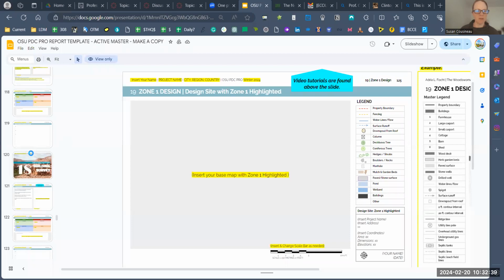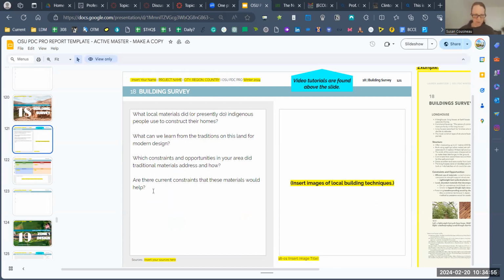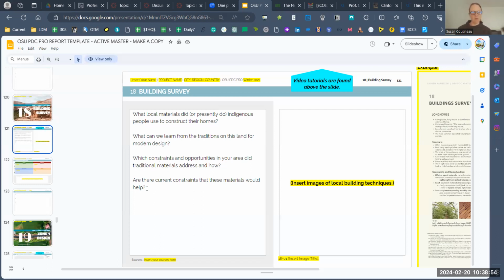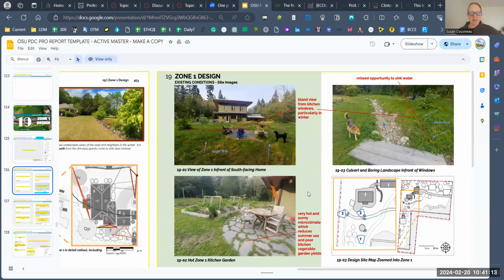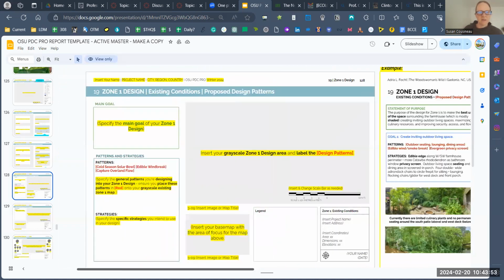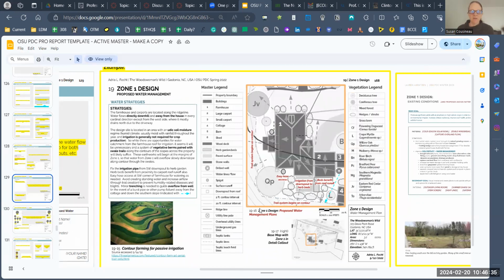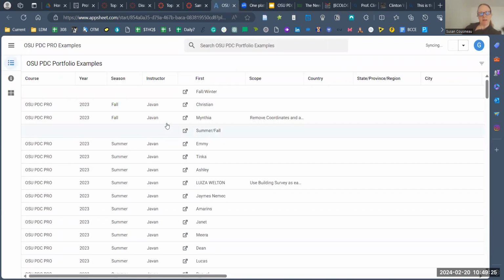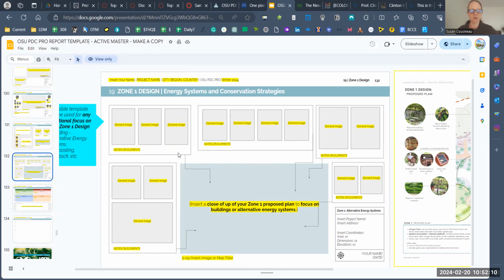OSU PDC PRO Zoom #9 FA23 Lesson 9 Building Survey + Zone 1 Design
Q&A for Building Survey and Zone Design
Q: What is the purpose of the building survey in zone one design assignment?
A: The building survey in zone one design assignment is meant to help you plan out your site based on the amount and frequency of use. It allows you to identify areas that need more accessibility and design them accordingly.

Q: What resources are available for the building survey in zone one design assignment?
A: The assignment resources for this task include a short video that explains the concept of permaculture zones and how to map them out. It provides a simplified example and discusses deviations from that simplification.

Q: Can I use traditional building methods and materials in my design?
A: While traditional building methods and materials may not be applicable in a modern context, it is still valuable to understand what was used in the past. Municipal or regional building codes often supersede the use of traditional materials. However, you can explore using temporary structures or natural building methods like adobe or cobb, which are gaining popularity due to their sustainability and resilience.

Q: How should I approach the zone design assignment?
A: In the zone design assignment, you will focus on designing your zone one, which is the area of most frequent use and interaction. Start by creating a base map and then highlight your zone one on it. You can refer to the examples provided in the assignment resources for guidance.

Q: What should I include in my zone design?
A: Your zone design should include elements that align with your goals for the site. Consider factors like outdoor seating areas, wind and smoke breaks, privacy screens, and edible features. Use colored icons to differentiate between existing elements (in gray) and proposed elements (in color) on your base map.

Q: How detailed should my zone design be?
A: The level of detail in your zone design is flexible and depends on your preferences and project needs. It is recommended to include the elements outlined in the assignment template, but feel free to add additional design elements that are relevant to your specific goals.

Q: What energy systems and building aspects do I include in my zone design?
A: Energy systems and building aspects can involve elements such as photovoltaic systems, cooking systems, heating, cooling, and even shade structures. Use images and captions to illustrate and explain these elements in your design.

Q: What is the purpose of the SWOT analysis in this assignment?
A: The SWOT analysis allows you to evaluate the strengths, weaknesses, opportunities, and threats of your design. It helps you identify potential challenges and opportunities for improvement, ensuring a well-rounded and effective zone design.

Q: How should I approach the local network survey assignment?
A: The local network survey assignment requires you to research and identify specific farms, nurseries, and other relevant resources in your area. Take your time with this assignment and try to avoid rushing through it. It can be an enjoyable experience, and you might even find interesting contacts or resources to reach out to.

Q: What is the concept plan assignment about? (Lesson 10)
A: The concept plan assignment is where you bring all the design elements together in a high-level plan. This includes different zones, design goals, and other elements discussed throughout the course. Give yourself enough time to complete this assignment by prioritizing the basics of other assignments and ensuring you have enough time to submit it on time.